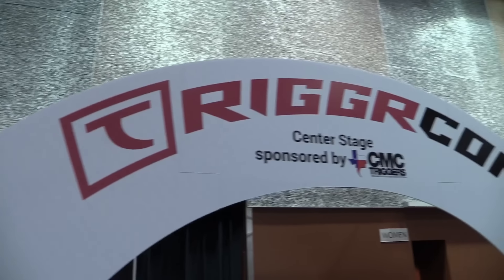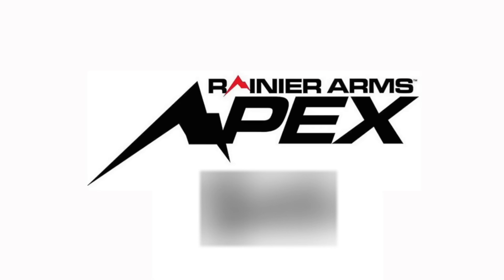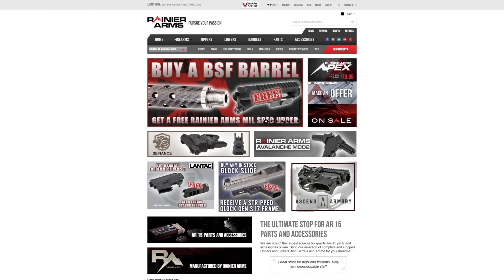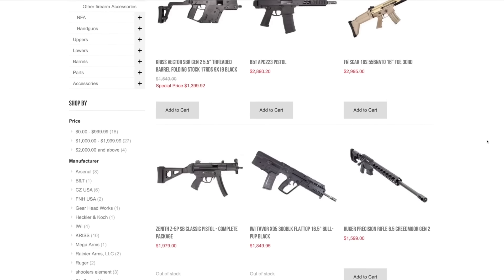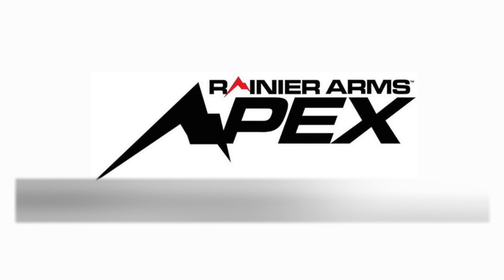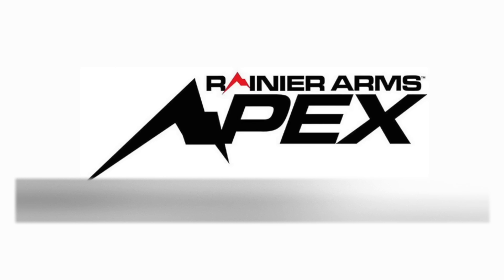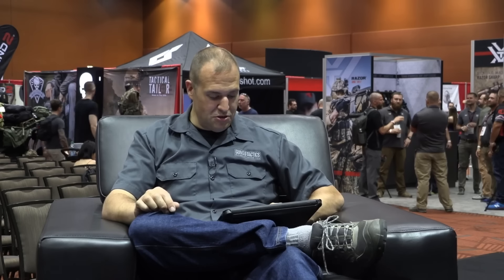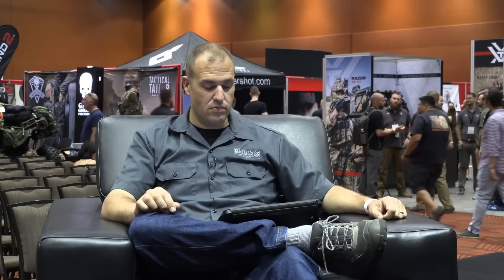The QA: July 2018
In this months episode we come to you from the TRIGGRCON show floor. We talk .22 pistols, 16" vs 14.5" barrel lengths, suppressors, scope mounting and much more.